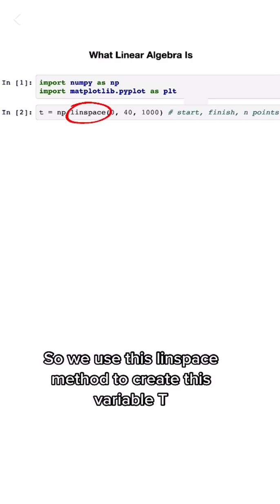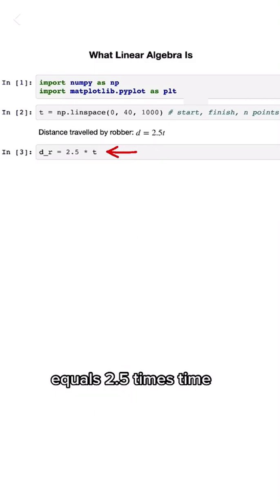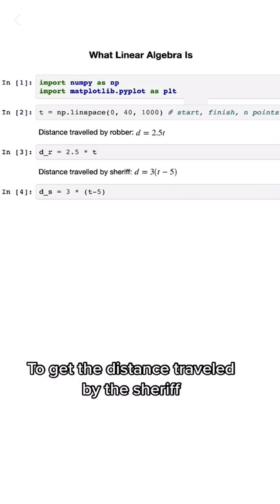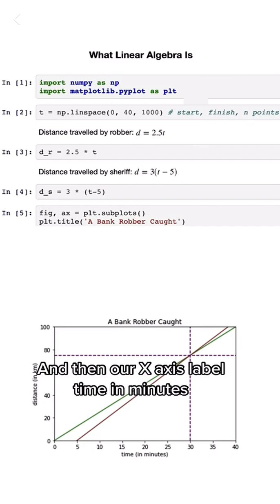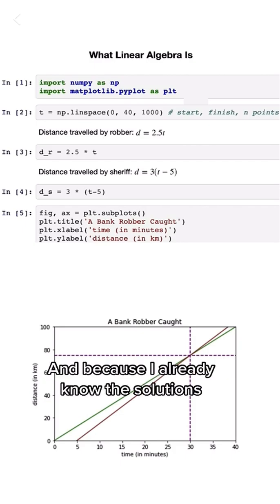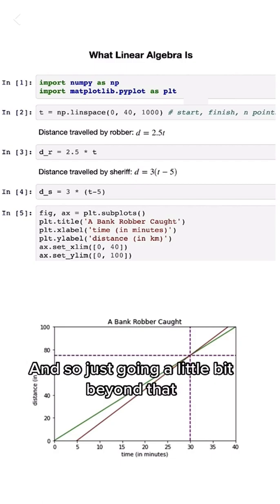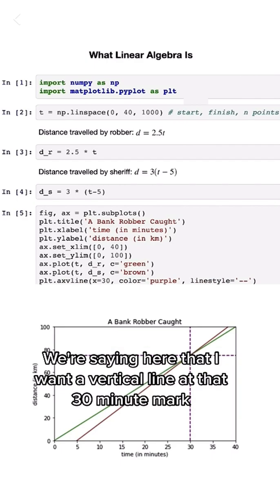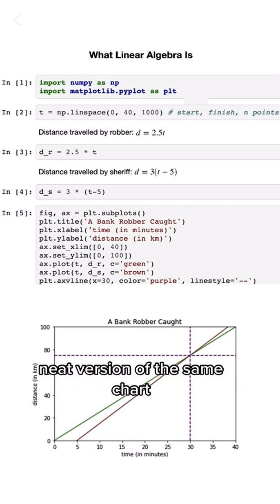Plotting a System of Linear Equations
My "Machine Learning Foundations" YouTube series covers the foundational subjects you need to excel at ML. In the second episode of the series I walk through how to plot a system of linear equations in Python!